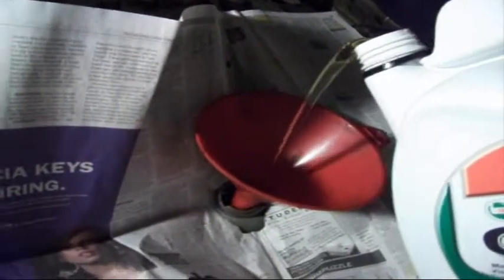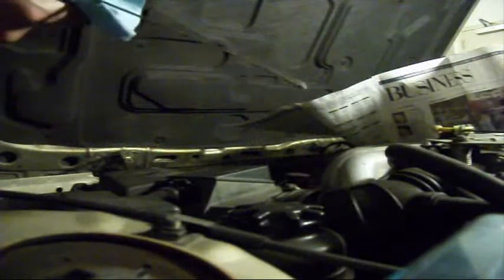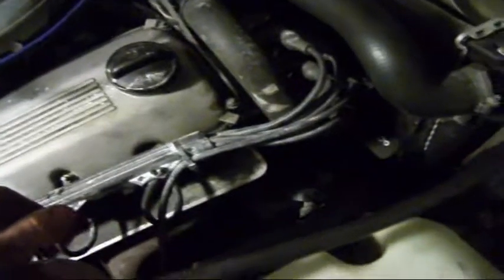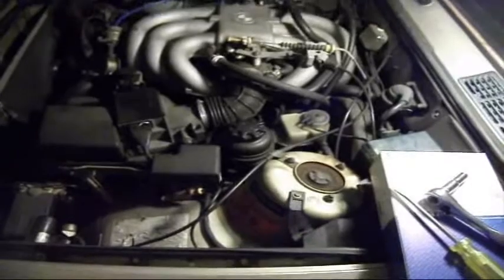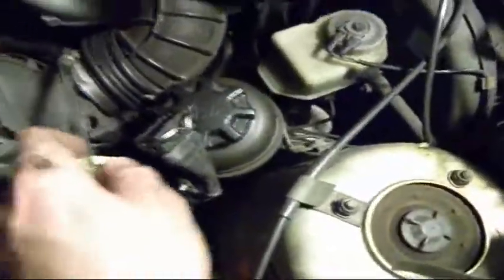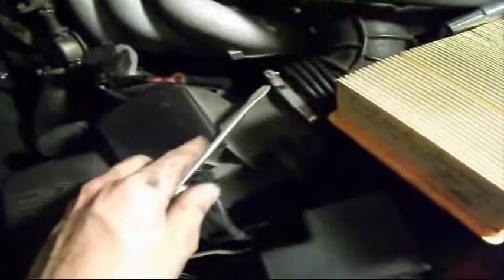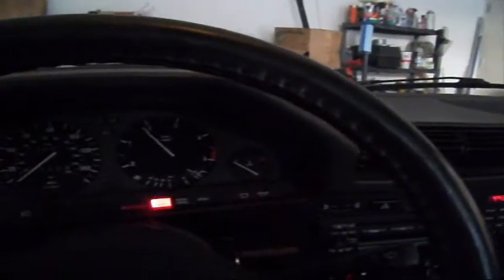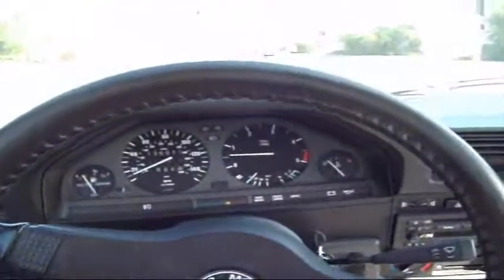BMW E30 325 Oil Change DIY (Part 2 of 2) + Air Filter Change and Test Drive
How to change the air filter on the BMW 325es M20B25/7 Engine.